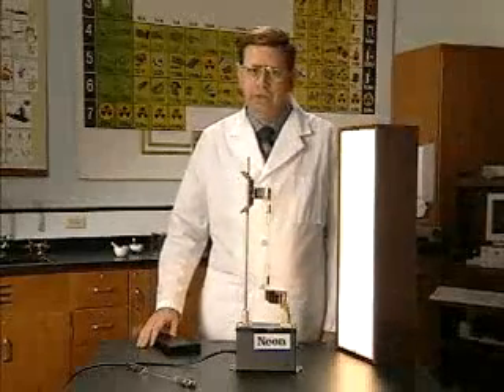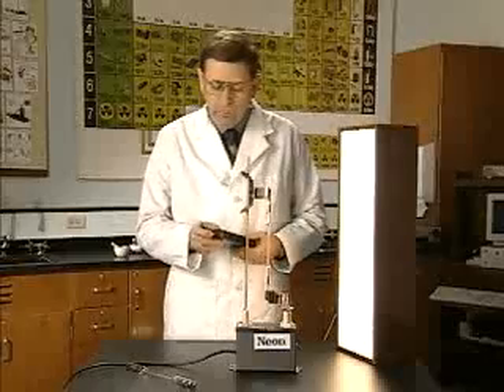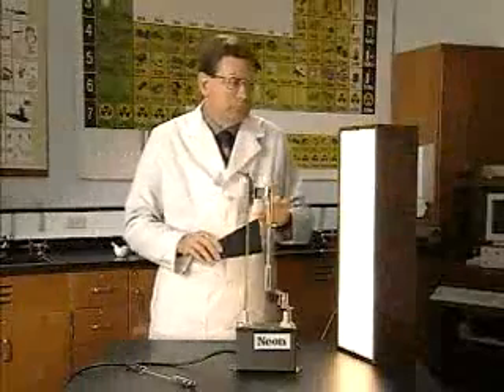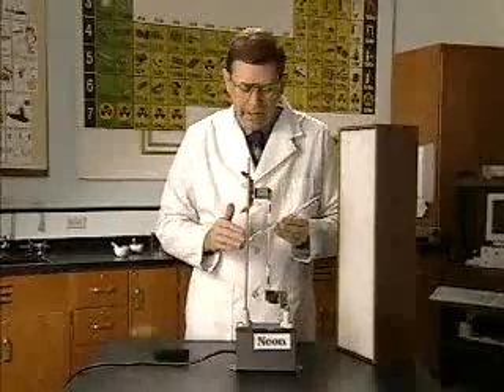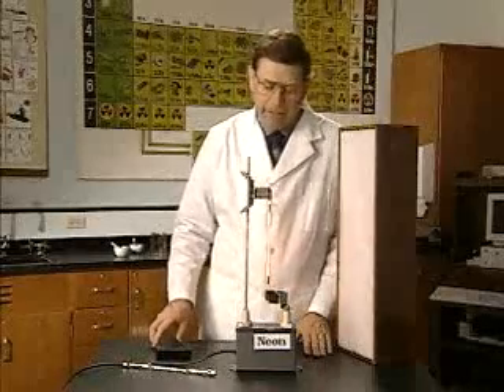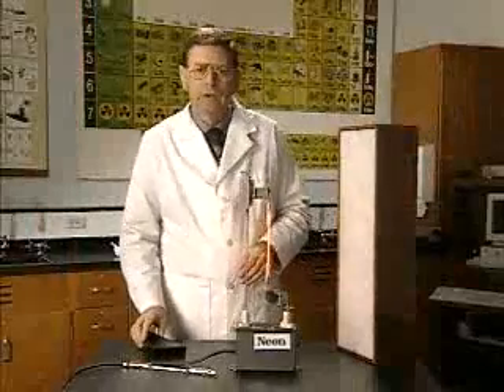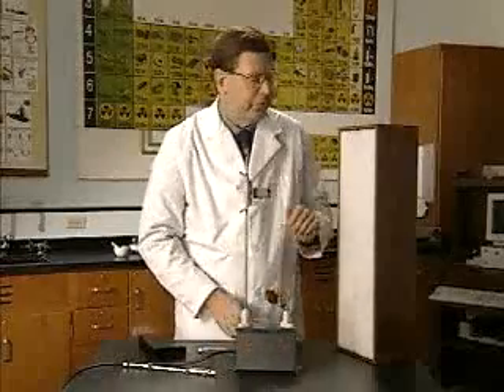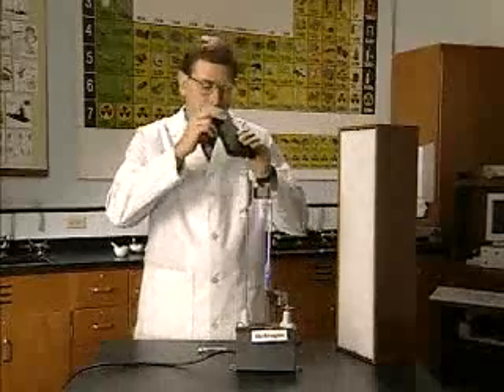شاهد السبكتروسكوب فيديو رائع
شاهد السبكتورسكوب اثناء تحليلة الضوء